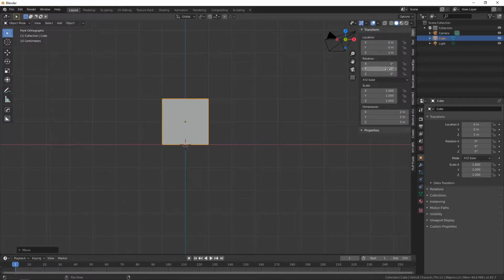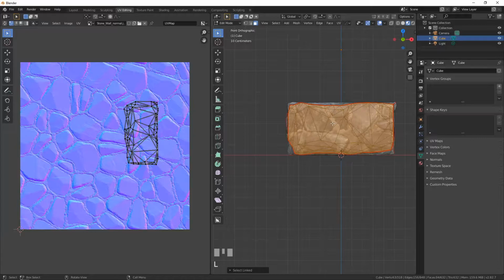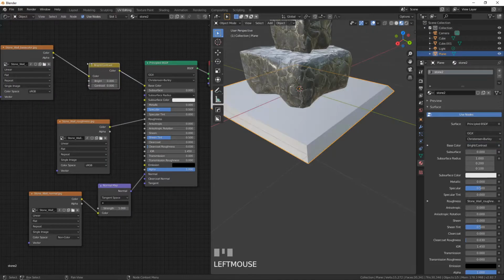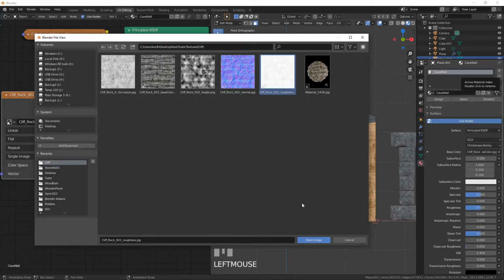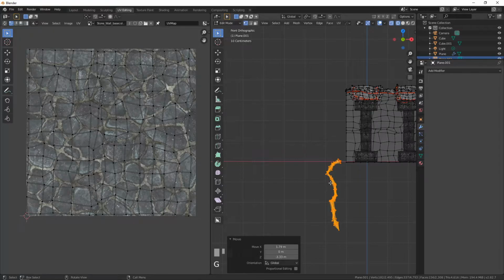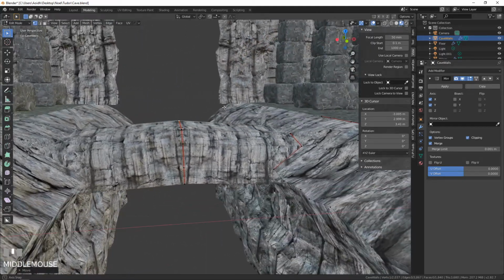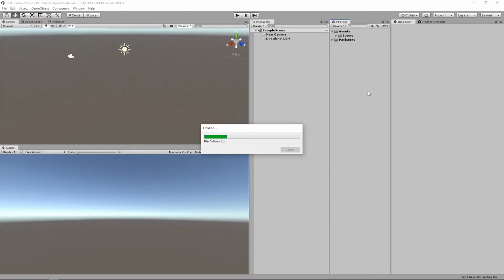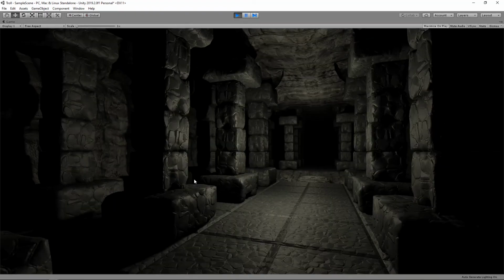Creating a game environment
Blender 2.8 to Unity
Simple game level design, creation and transfer